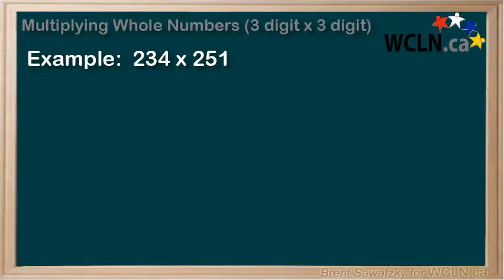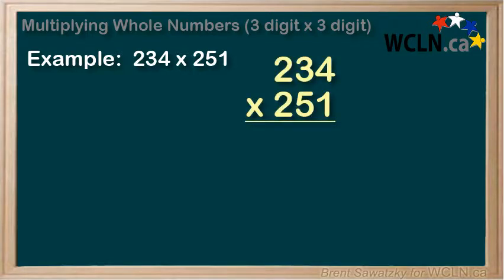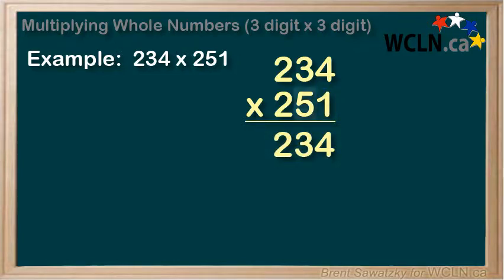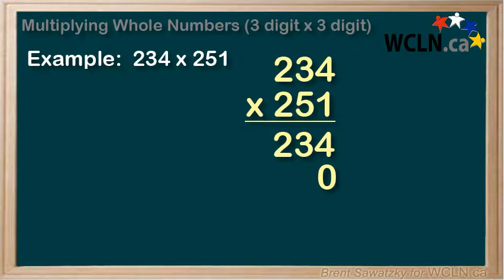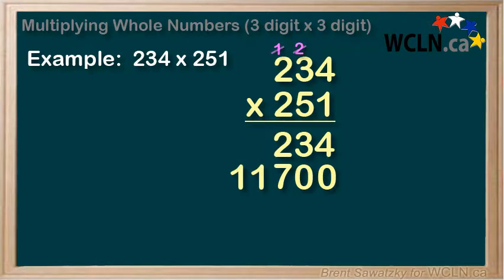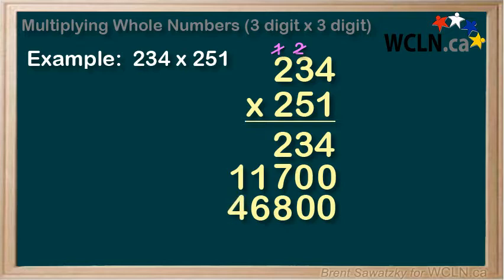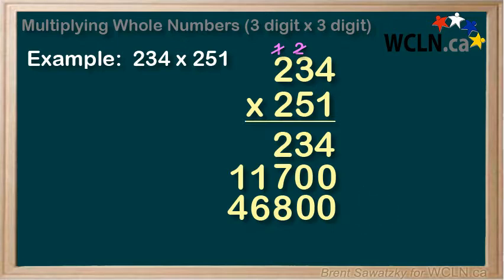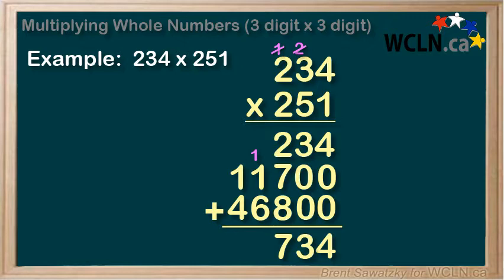WCLN - Math - Multiplying Whole Numbers (3 digit x 3 digit)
Video Tutorial 4/5 in a lesson set about multiplying Whole Numbers (1 digit x 3 digit).

Used in online courses (supported by games, worksheets, examples, and question databases) as developed by WCLN.ca.

Western Canadian Learning Network